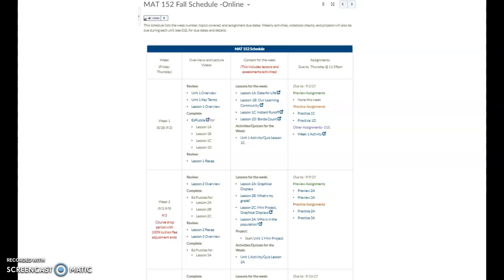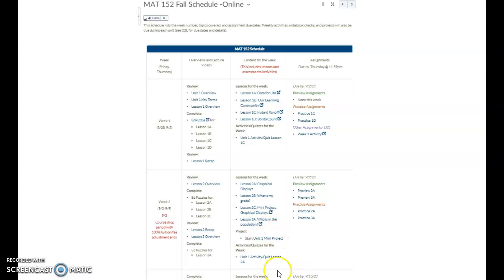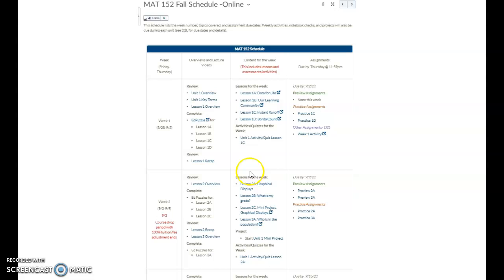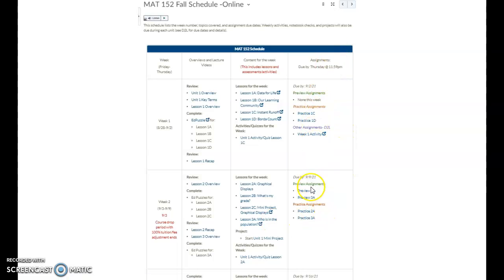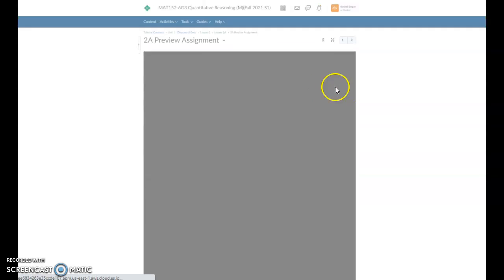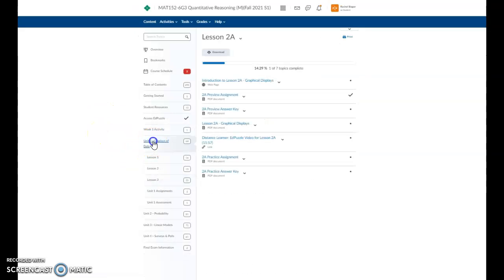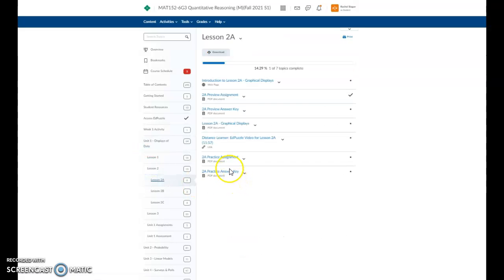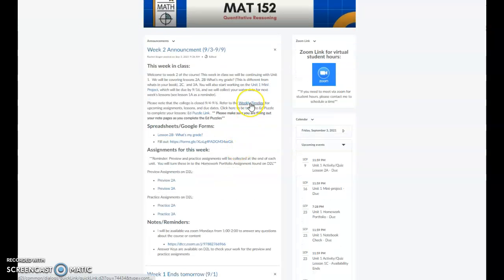Week 2 (online class)